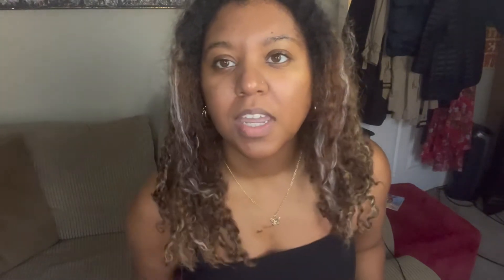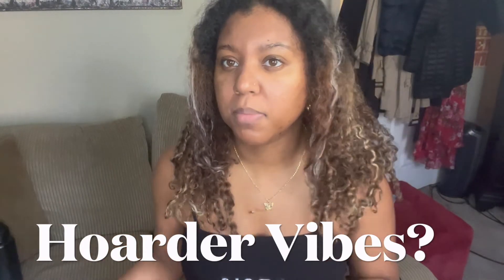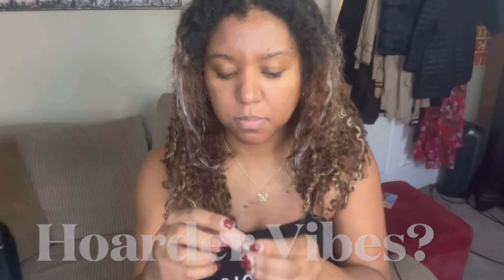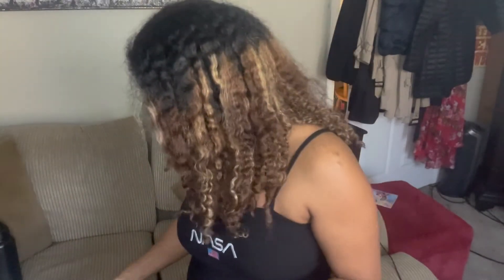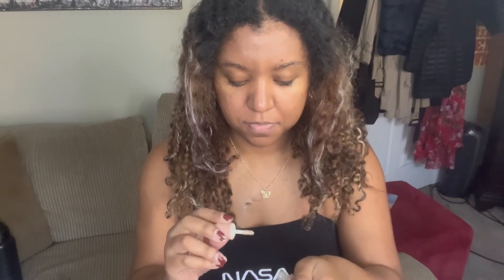My Glam Review on the "Epic Tik Tok Viral Lip Plumping Gloss" by Derol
This lip gloss by DEROL has been gushed about all over Tik Tok and Instagram. But does the plumping advertisement live up to all it's internet hype? I let you know in this video.